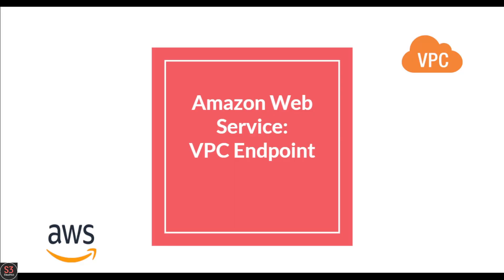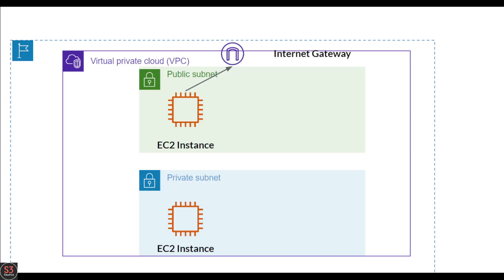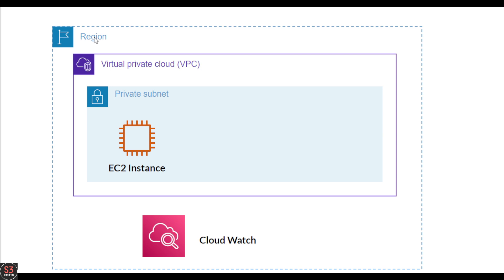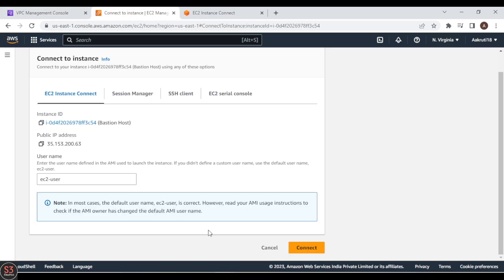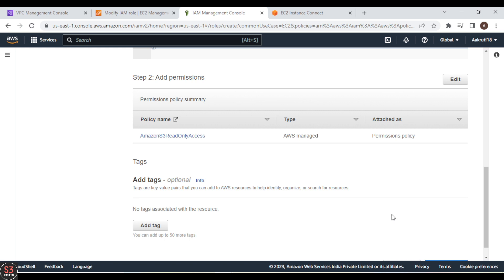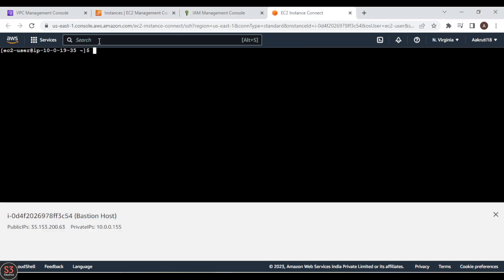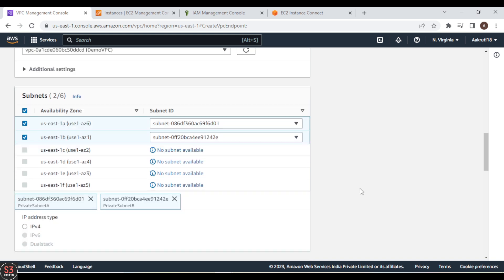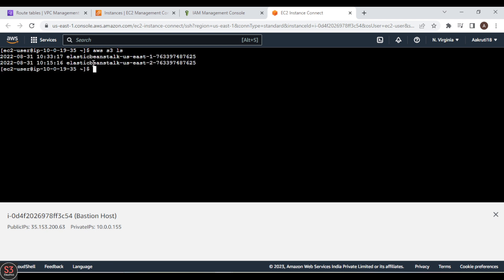#11 AWS VPC ENDPOINT | INTERFACE ENDPOINT | GATEWAY ENDPOINT | S3CloudHub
In this video,i will show you,how vpc endpoint works,and what are the benefits of endpoints.A VPC endpoint enables you to privately connect your VPC to supported AWS services without requiring an internet gateway, NAT device, VPN connection, or AWS Direct Connect connection.

Instances in your VPC do not require public IP addresses to communicate with resources in the service. Traffic between your VPC and the other service does not leave the Amazon network.

Endpoints are virtual devices. They are horizontally scaled, redundant, and highly available VPC components that allow communication between instances in your VPC and services without imposing availability risks or bandwidth constraints on your network traffic.

⏲ Timelines for your convenience:
00:00 // Intro
01:35 // What are VPC Endpoints?
04:30 // Types of Endpoint
06:38 // Gateway Endpoint
07:10 // Demo on VPC Endpoints
18:00 // Outro